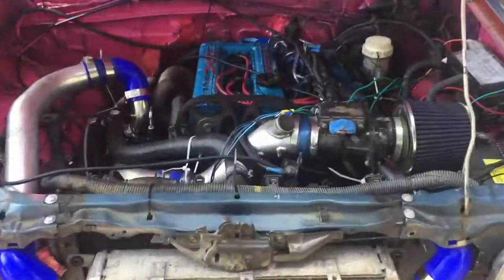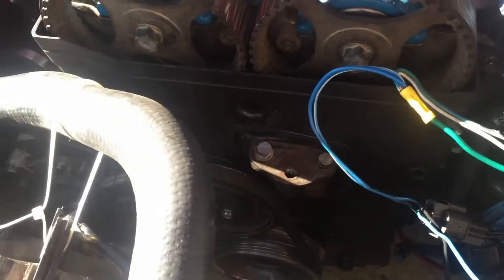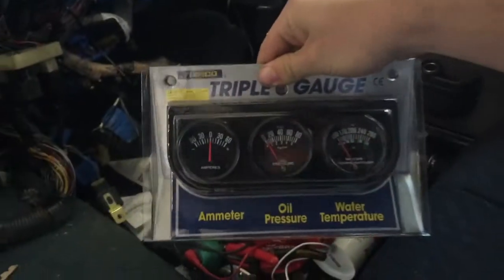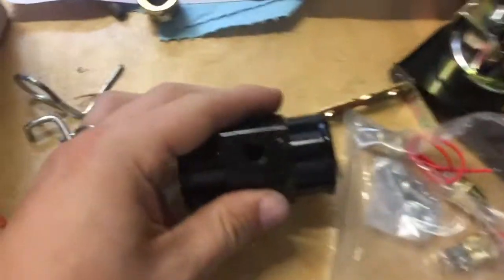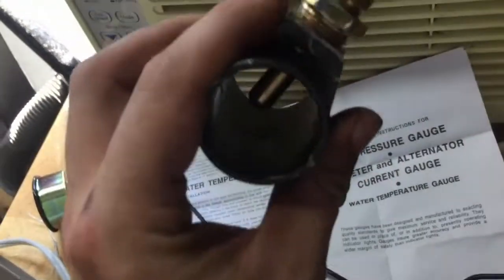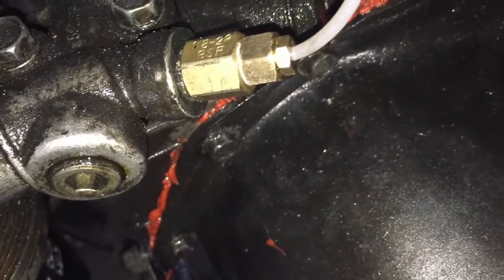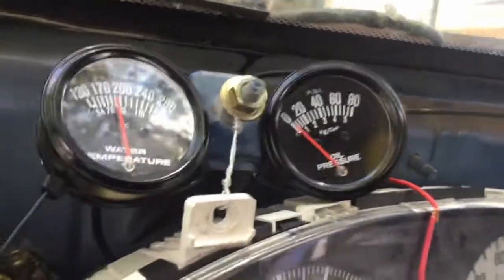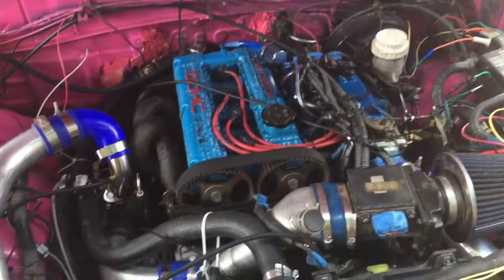Mighty Max 4G63 Swap Part 22 - Aftermarket Gauges, Hardwired Radiator Fans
I want to eventually lose the eclipse cluster and put the stock dash back in, so today I'm wiring gauges that I'll need when the cluster is gone. Also, the radiator fans weren't coming on so I got a solution for that